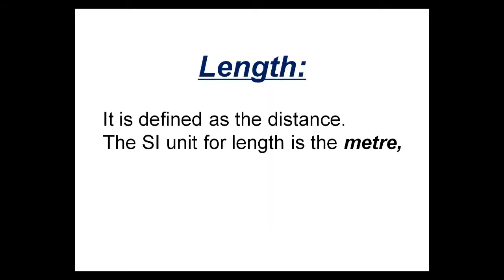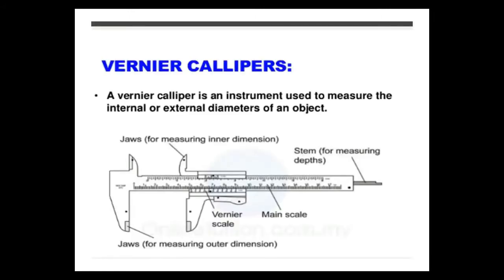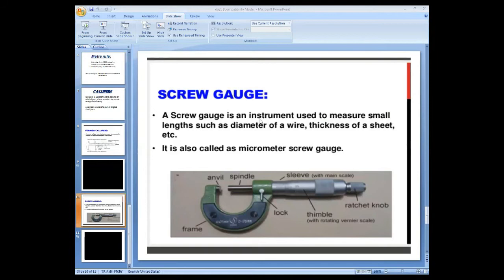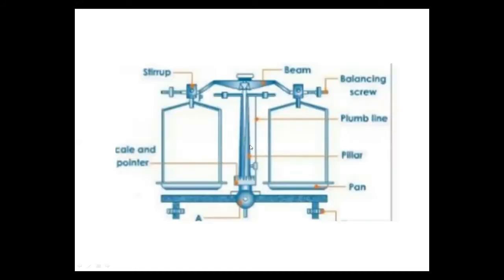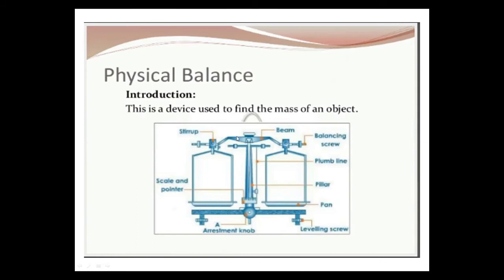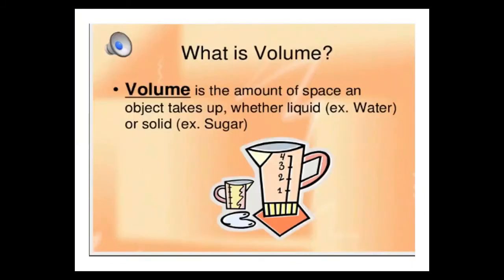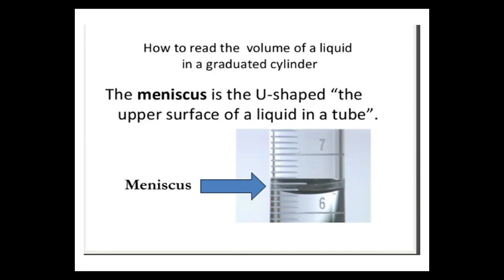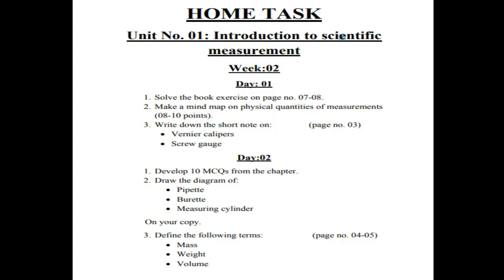Science for Class Eight Day 01 & 02 / Week 02)